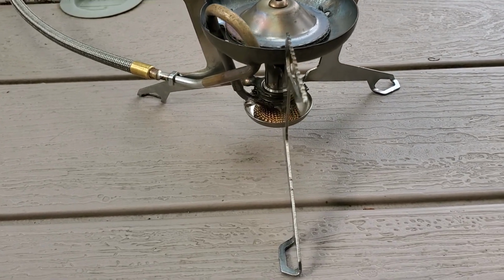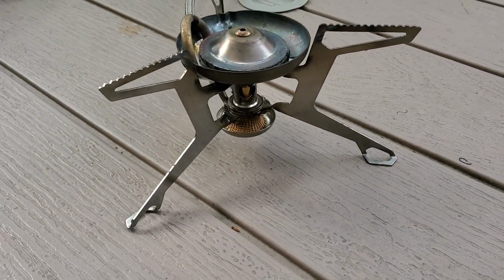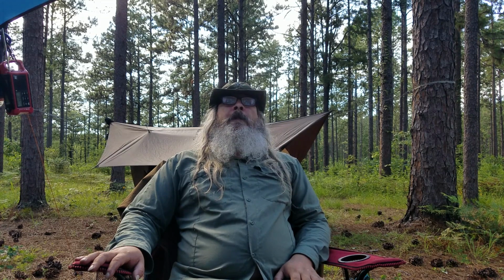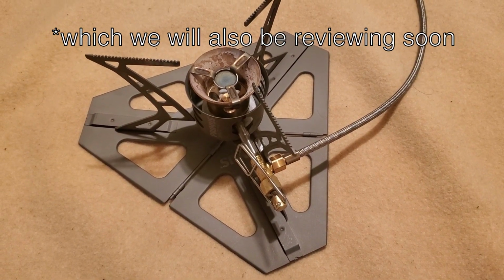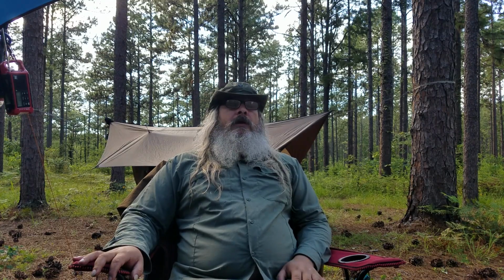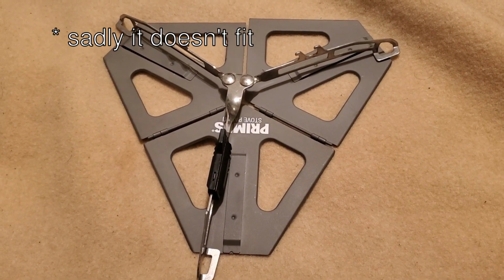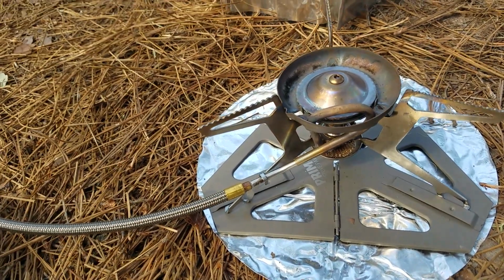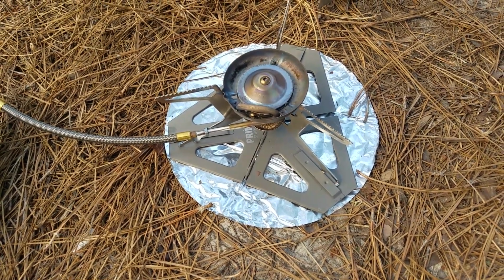Primus Stove Paw Ti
Trinity discusses the Primus Stove Paw Ti, what it is and why it is useful.

Support M.B. Bushcraft by funding us at the following links.